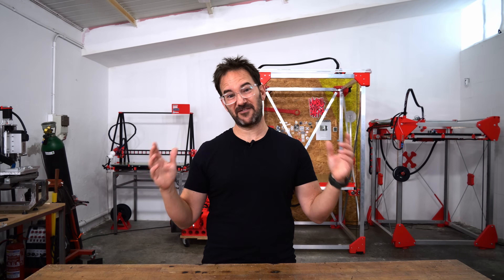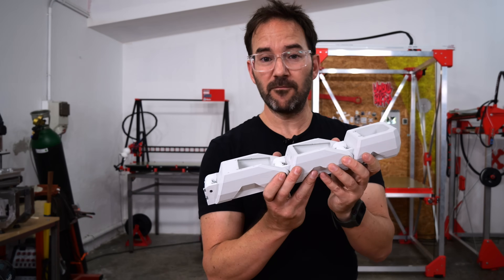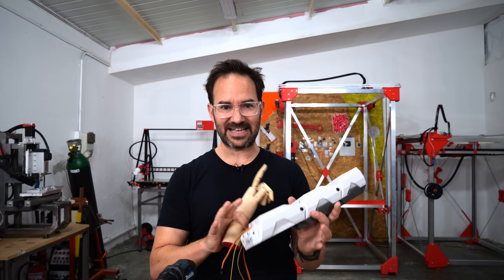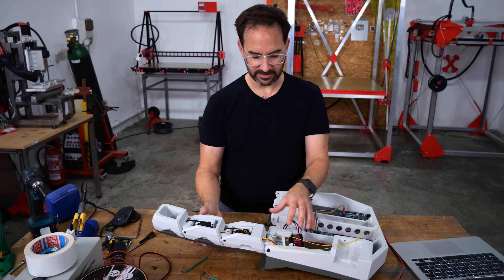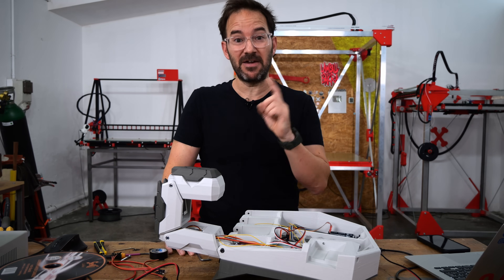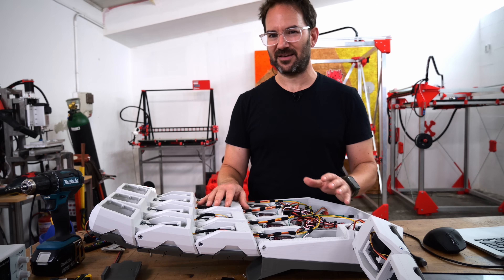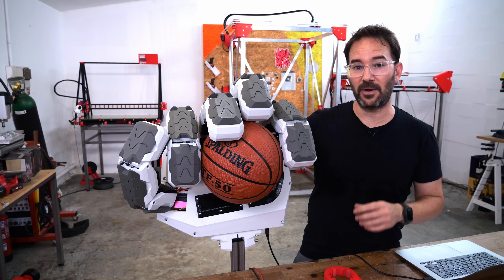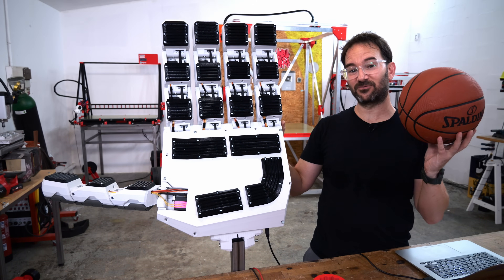You won't believe what this 3D printed hand is for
to try PVcase for free!

Building a giant robotic hand for my giant rideable robot wasn't on my bingo card for this year and yet here I am.

In this video I'm building a giant robotic hand that will potentially be a part of my giant rideable robot build so If you're interested on me giving it a go you know what to do ;)

This is definitely the first iteration of this 3D printed robotic hand as once finished I got lots of ideas that will make it 10 times better and honestly, does one ever finish building his giant rideable robot?